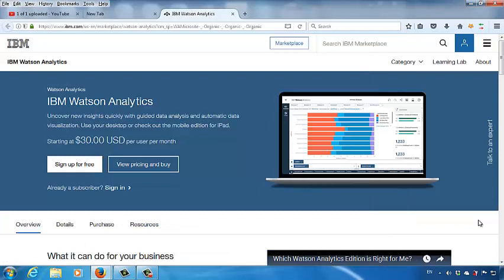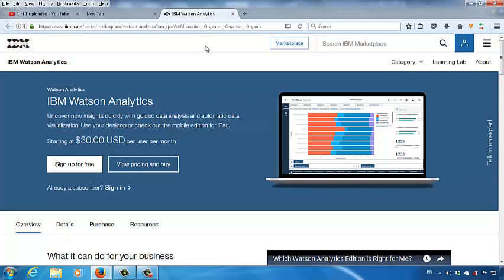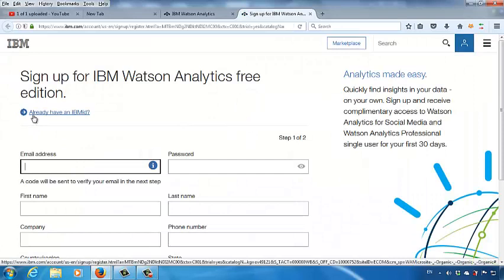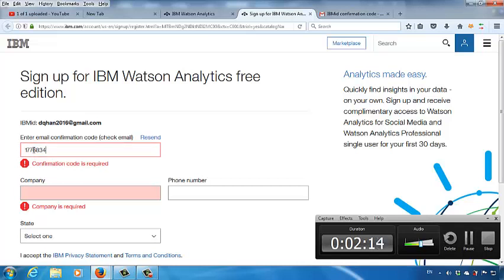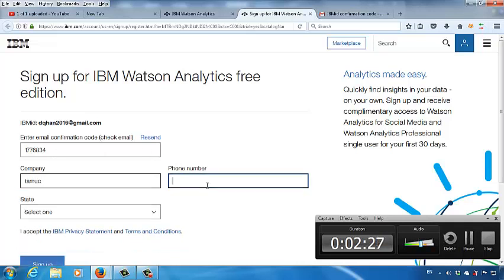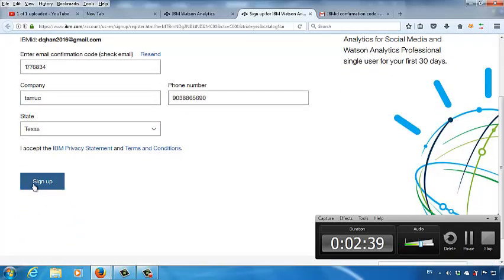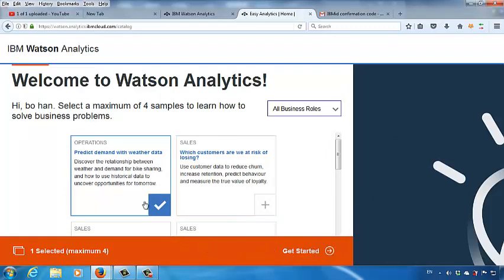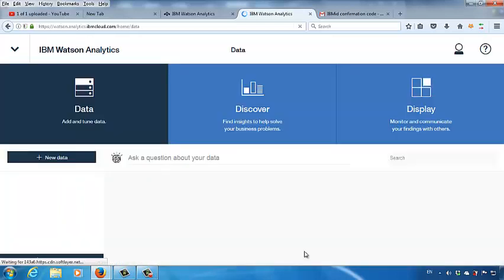How to Activate IBM Watson Free Trial Account